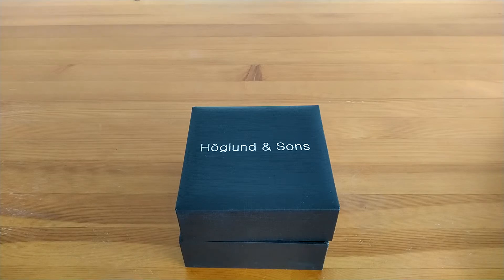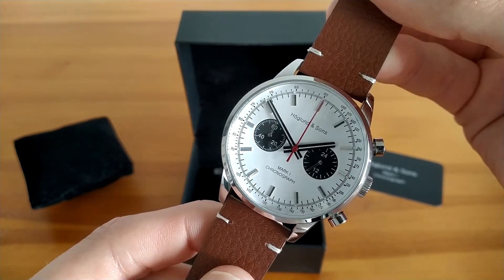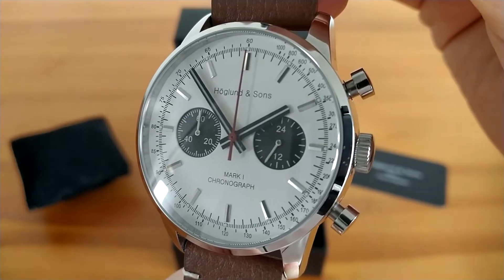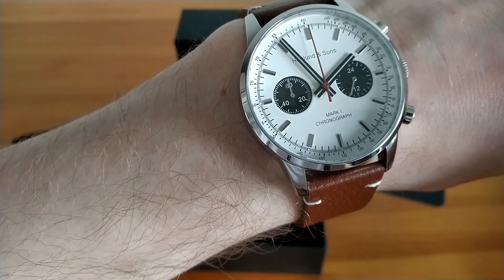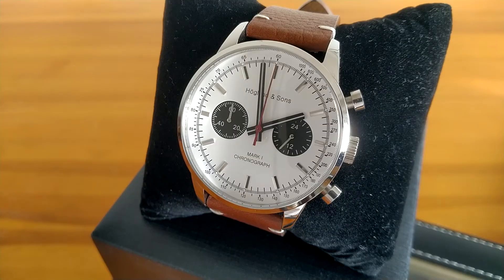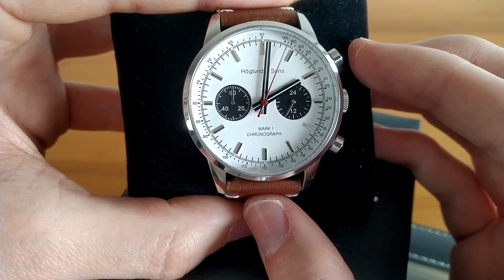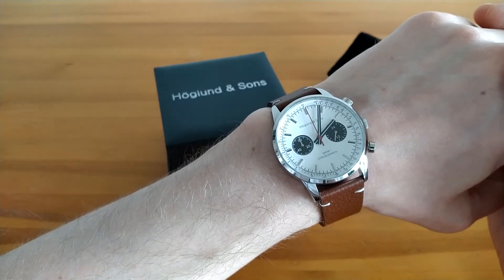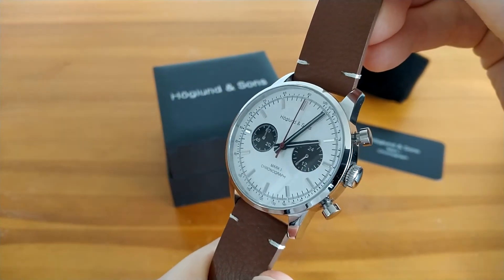Review: Höglund & Sons Mark I Mecha-Quartz Chronograph, Updated Model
Review of the updated Höglund & Sons Mark I mecha-quartz chronograph.

Mark I on Ebay